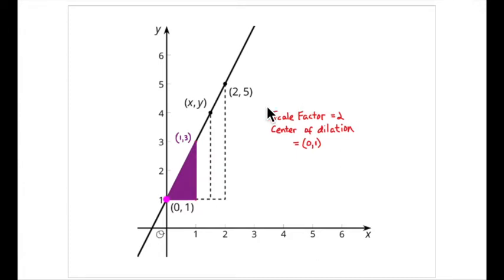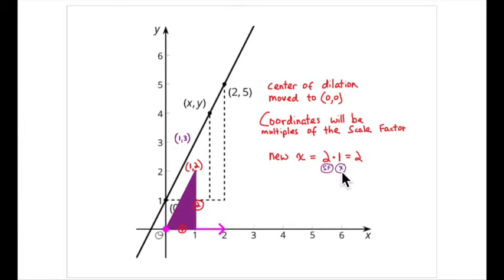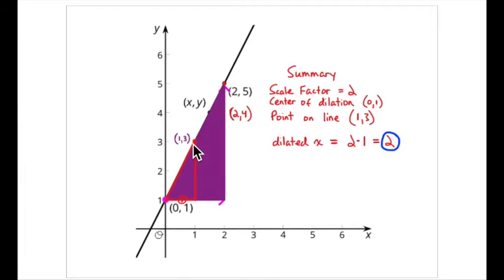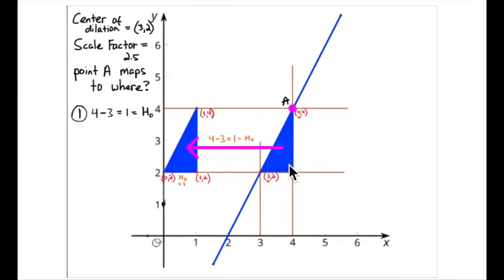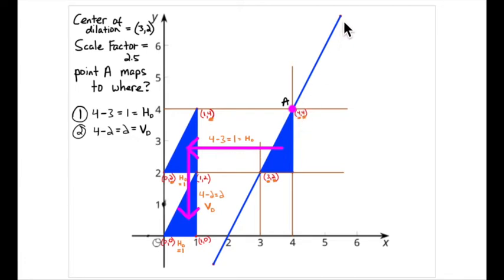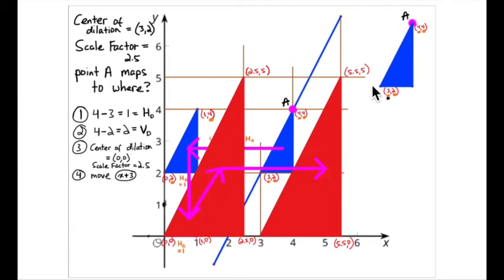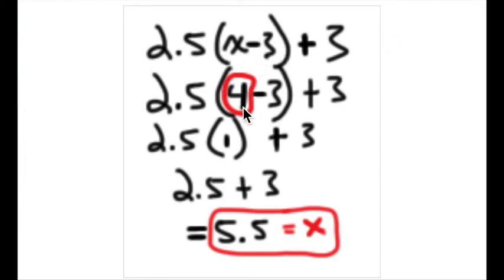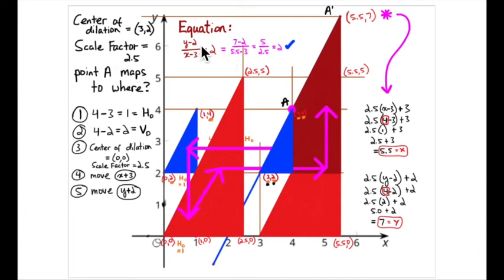G8U2L12_summary supplement activity 3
This is Lesson 12, Using Equations for Lines;
Summary: focus on Activity 3